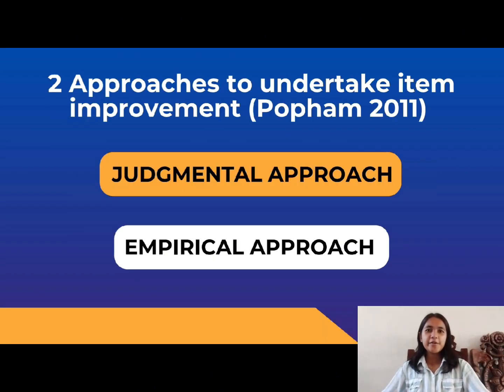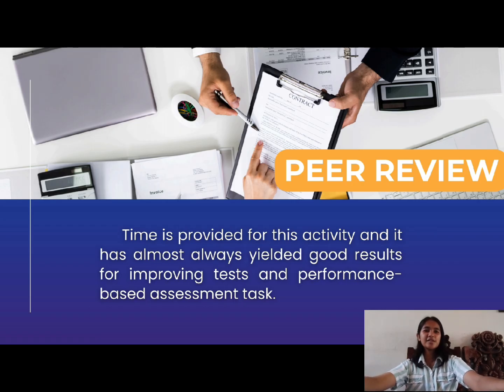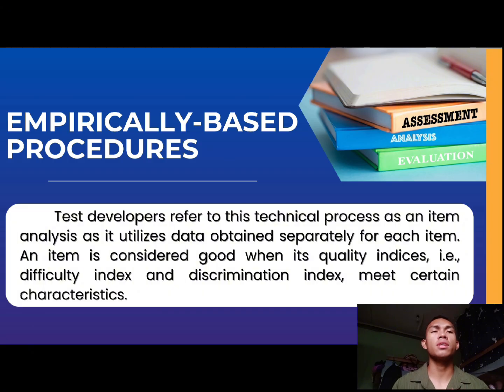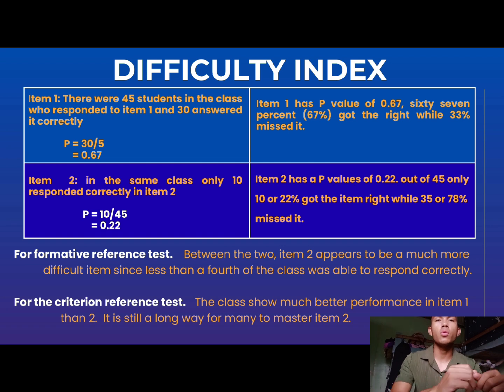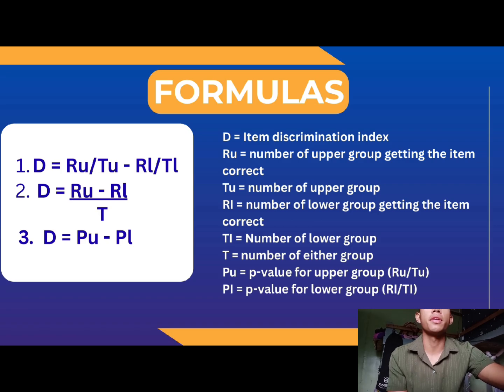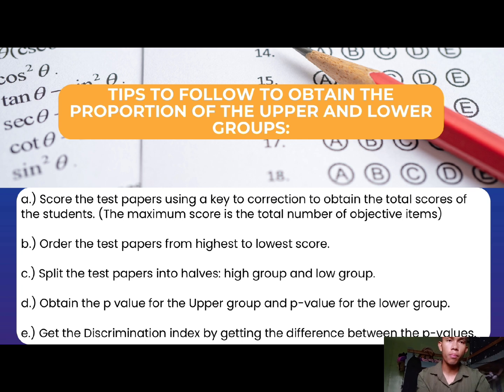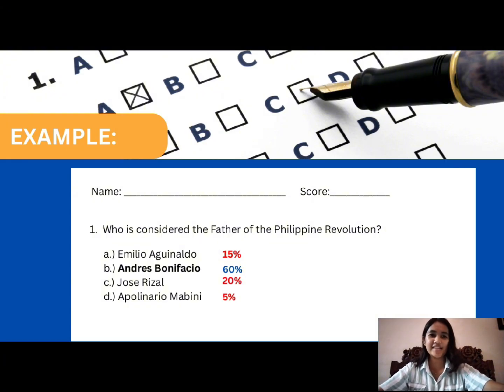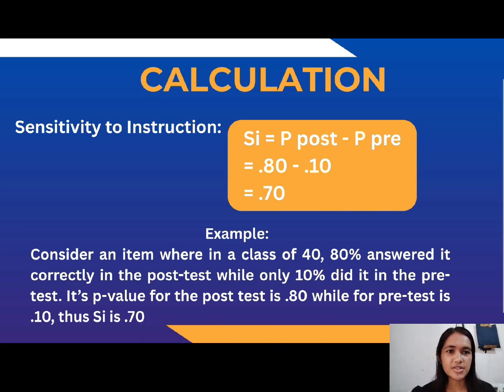Chapter 9 -- Improving a Classroom-based Assessment Test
Presented by: Divine Jean Panerio & Daryl James Remotigue
Submitted to: Mrs. Cherry Anne P. Genovia